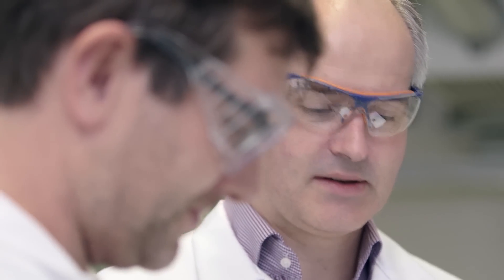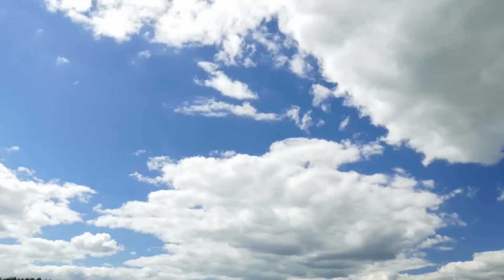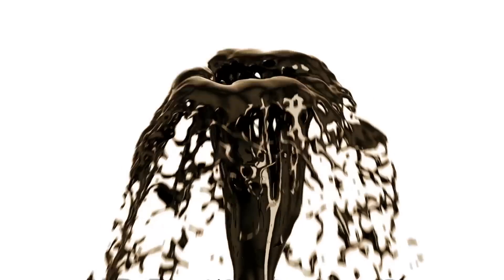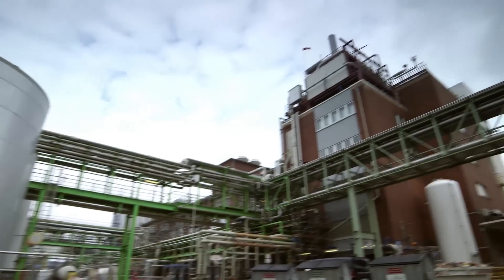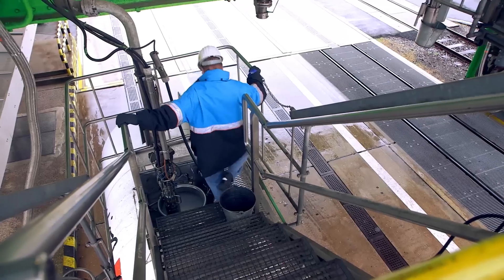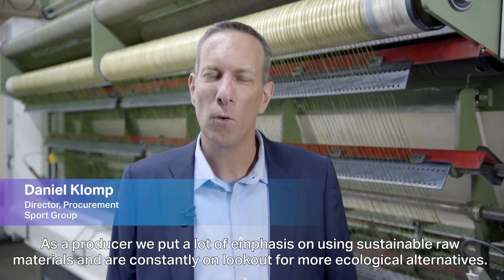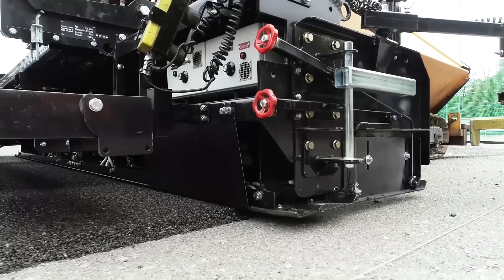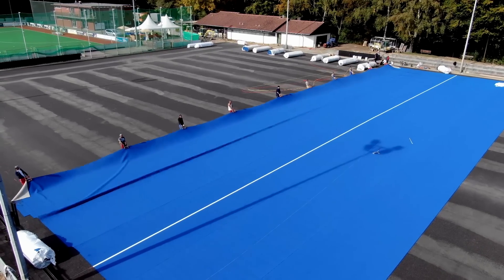Fit with CO₂: Carbon Dioxide for the Production of Sports Flooring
Our innovation for using CO₂ as a raw material is in the finals of the German President's Award: